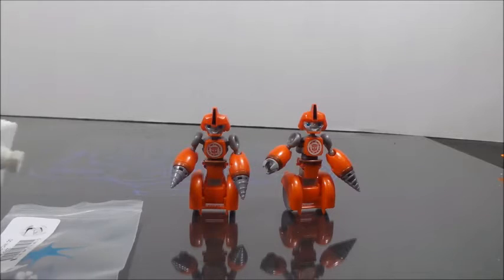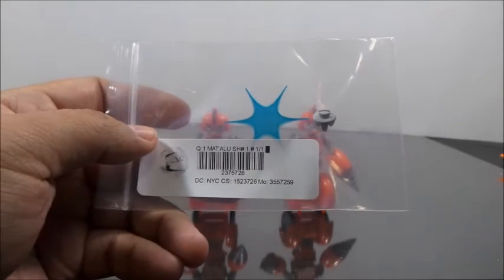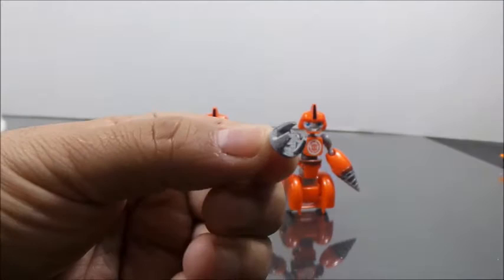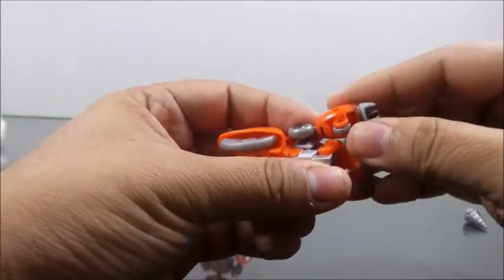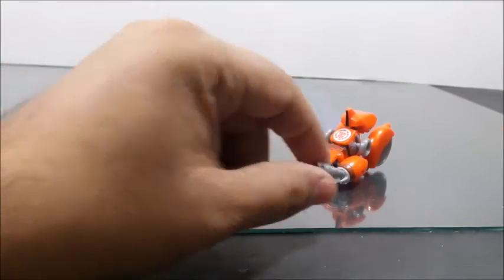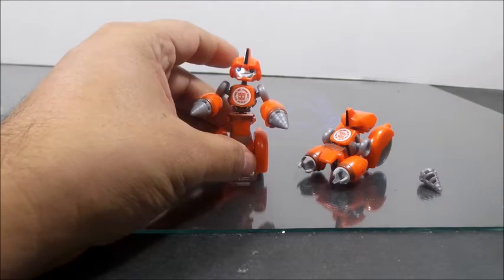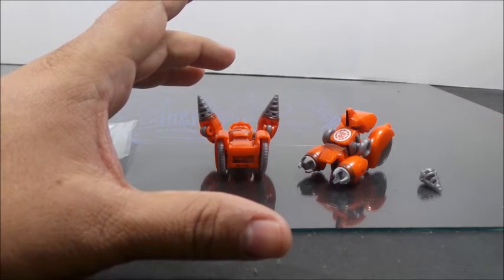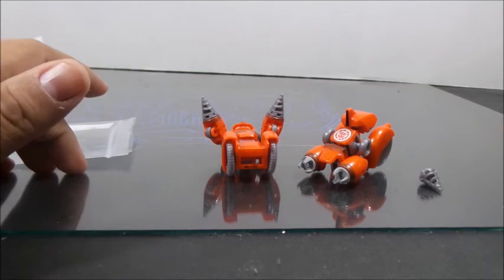Shapeways Transformers Robots in Disguise Fixit Premium hands Upgrade kit(s)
Combiner Wars
Fall of Cybertron

Want me to review one of your Figures or send me cool toys or Artwork , Heck I'll give you a big shout out in my next Video, send them to me here:
Dark Convoy
223 Walnut Street